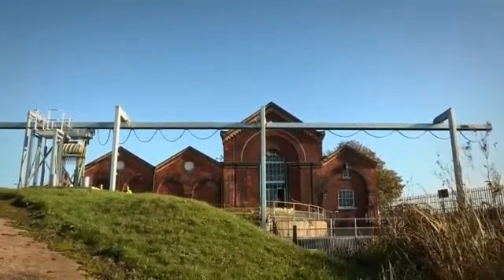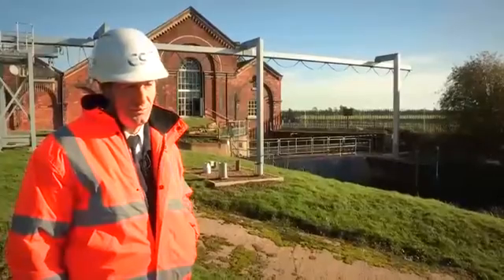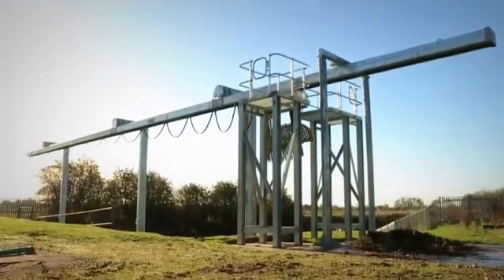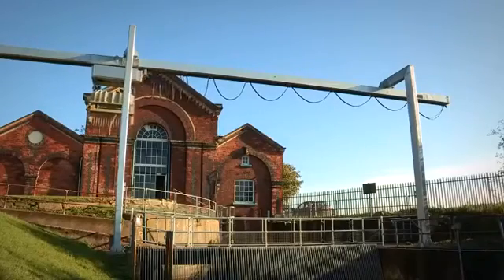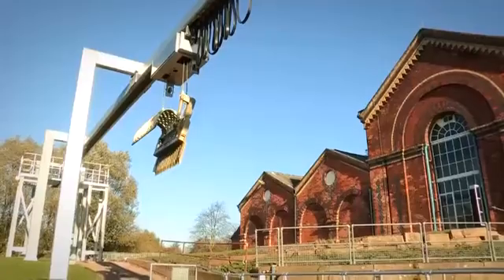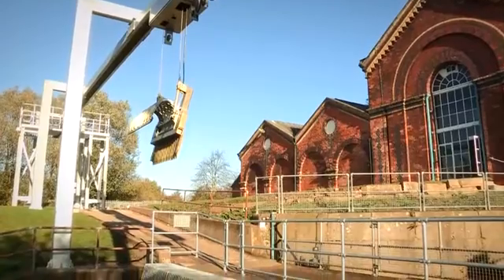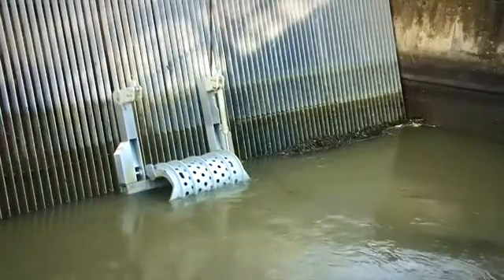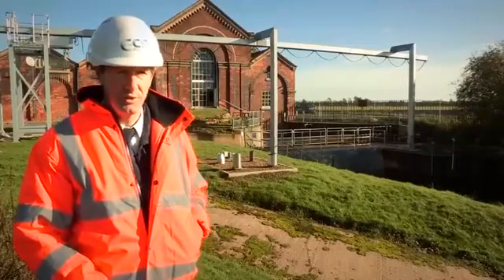ECS Weed Screen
Flood defence schemes and drainage systems depend on the unhindered flow of water, either using gravity or with the assistance of a pumping station. In either case, a properly specified and designed screen can provide an invaluable defence in preventing blockages and debris from damaging pumps.
Jamie Wesley, Commercial Manager for the Water Control Division at ECS, provides some insights into specifying the most suitable screen system